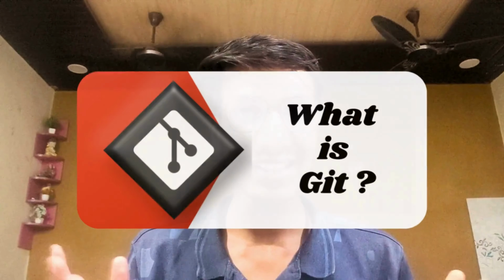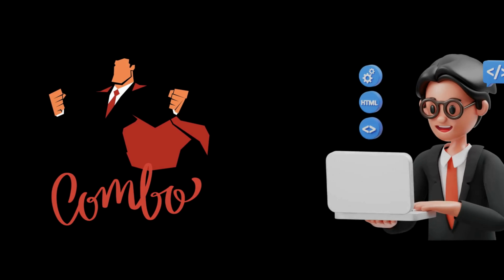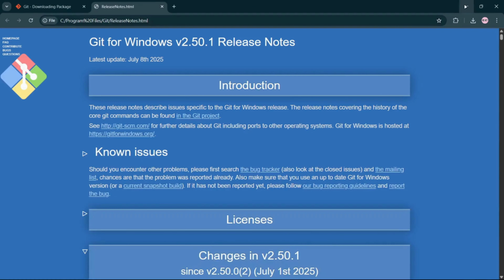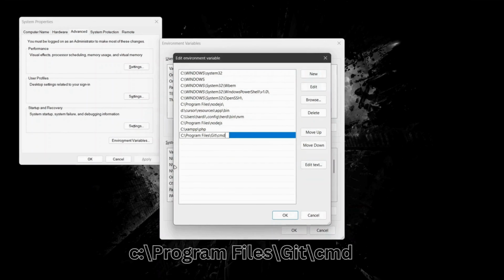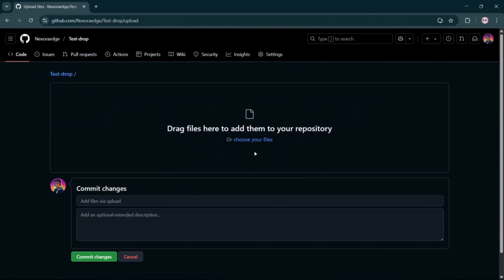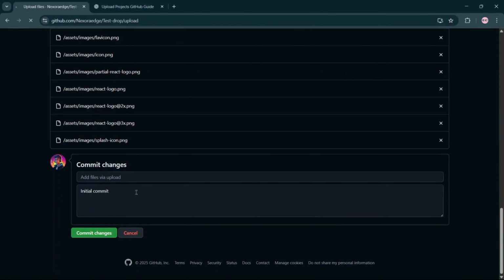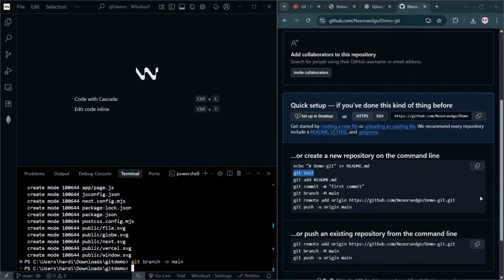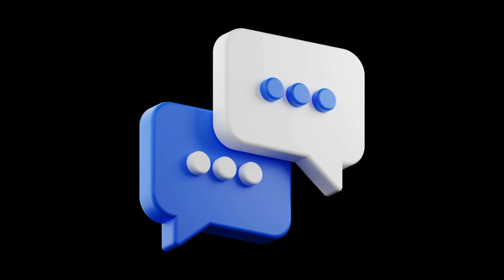How to Upload Your Project to GitHub Using Git | Step-by-Step for Beginners 2025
🚀 Want to learn how to upload your code to GitHub the right way?
In this beginner-friendly tutorial, I’ll walk you step-by-step through the process of uploading any project folder to GitHub using Git – even if you’re completely new!

🔍 What you’ll learn:

What is Git and GitHub (explained simply)

How to install and set up Git on your system

How to use basic Git commands (init, add, commit, remote, push)

How to connect your local project to a GitHub repository

How to set the Git system path (Windows)

💻 Works for HTML, CSS, JS, Python, or any code project!

🎯 Perfect anyone learning web development.

Time Stamp -
00:00 - Intro: Upload Your Project to GitHub Easily
00:22 - What are Github?
00:57 - What is Git ?
01:30 - Install Git on Your Computer
02:05 - Set Git Path on Windows
02:40 - Drag & Drop
03:16 - Connecting & Pushing Local Project to GitHub
04:17 - Outro